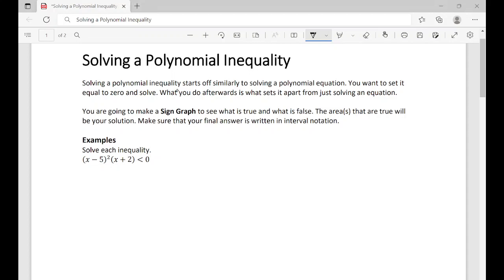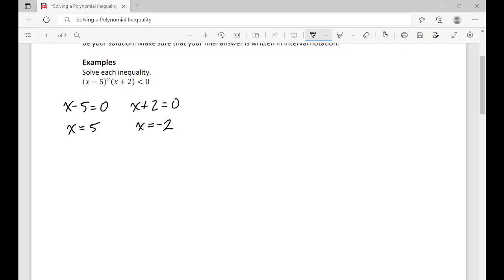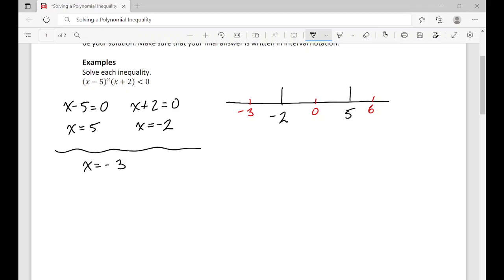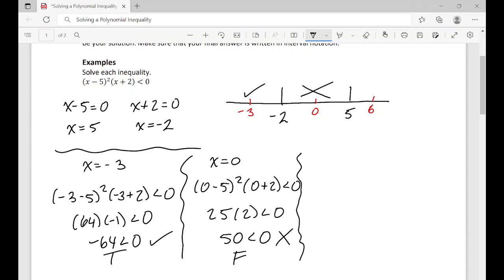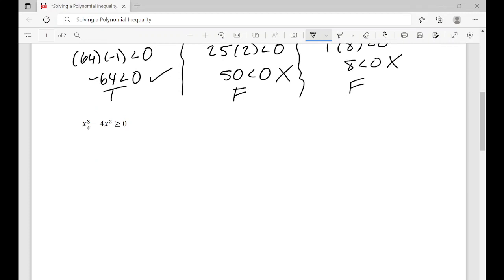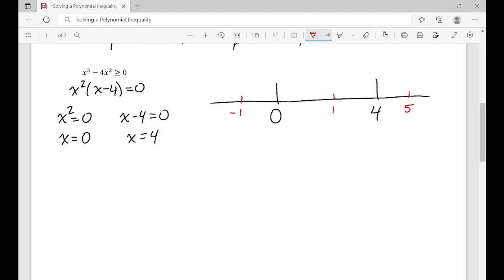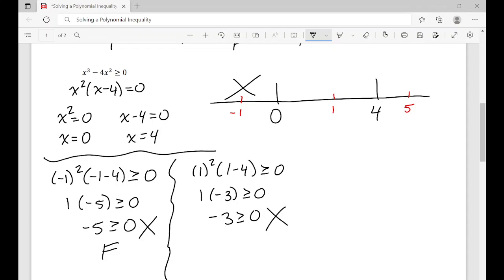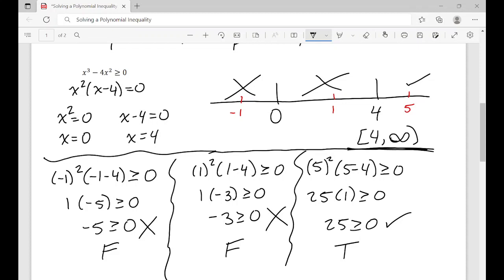Solving a Polynomial Inequality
A couple of examples showing how to solve a polynomial inequality.